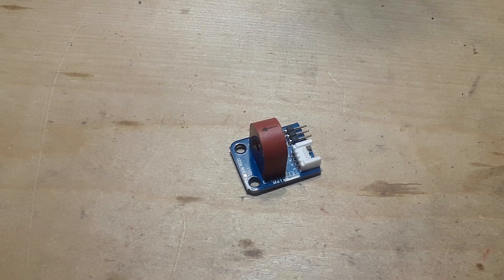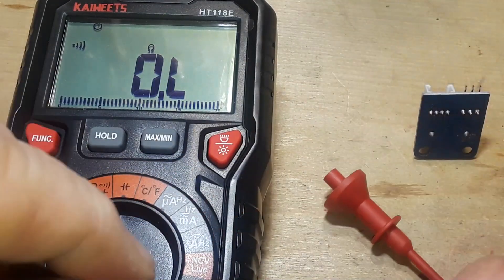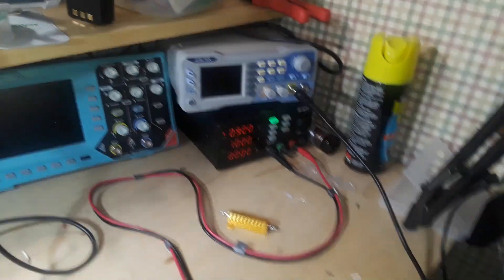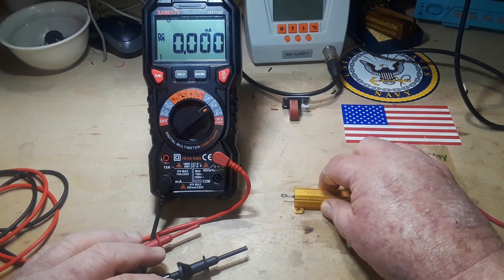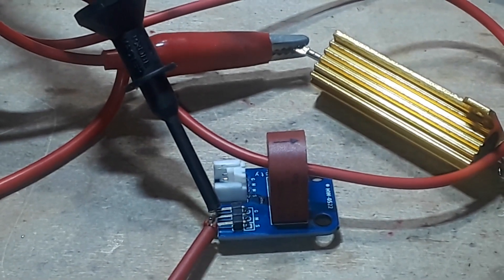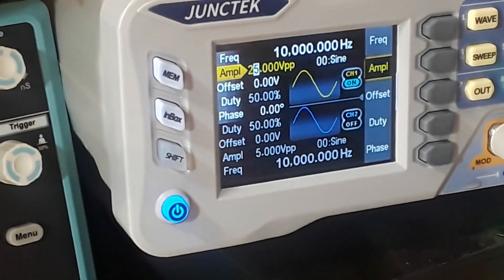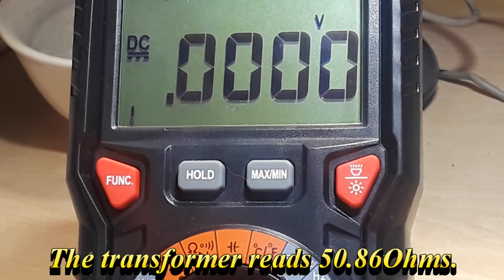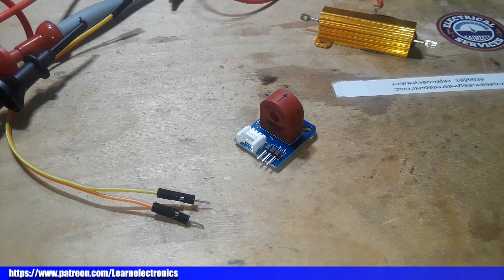Transformer Based Current Sensor Test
In this video we take a look at a transformer based current sensor from AllieExpress. i bought this thing for about a dollar thinking it would be fun to play with. There are no active components here, only a transformer and some header pins. I was unable to get a reliable reading in either DC or AC current.